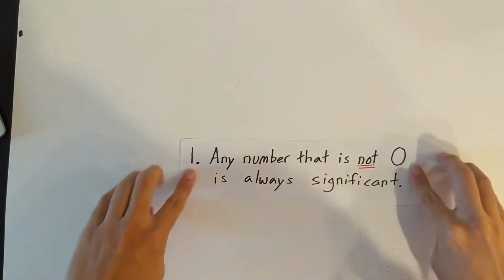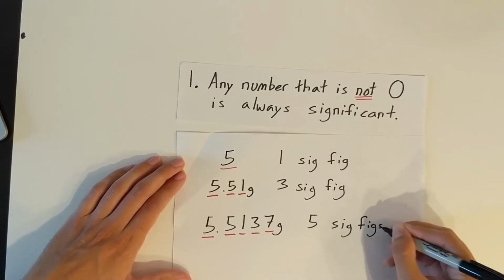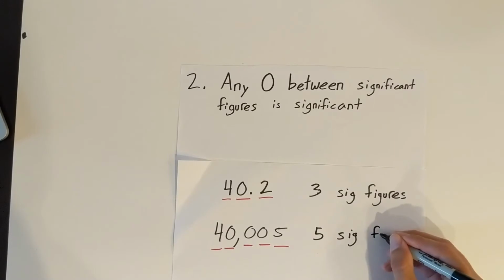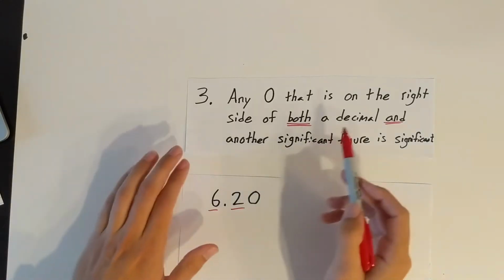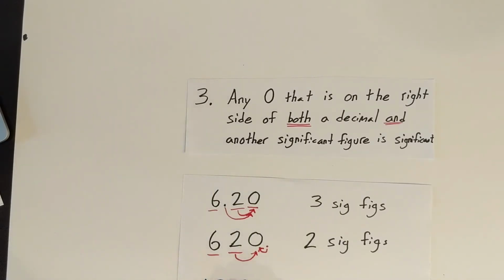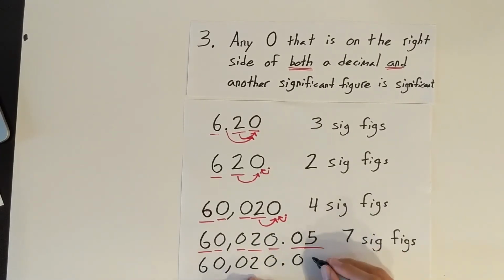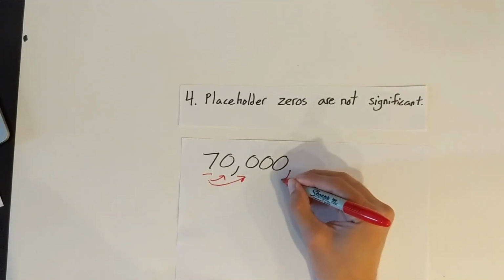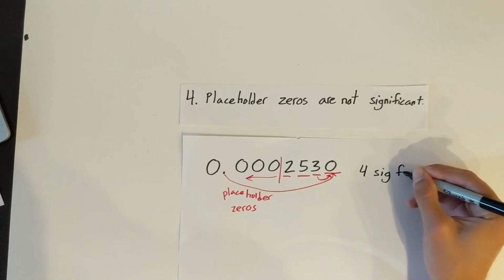Significant Figures Rules Part 2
Goes over the rules to follow to determine how many significant figures a number has.